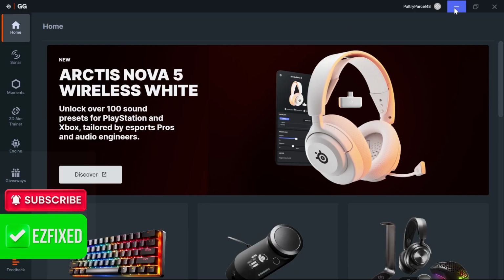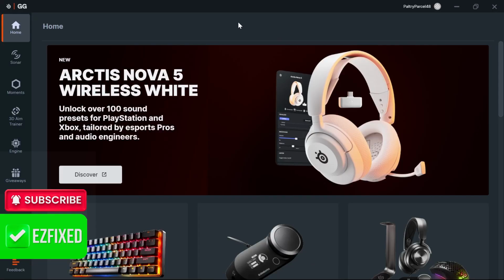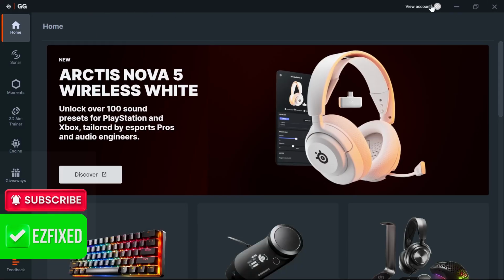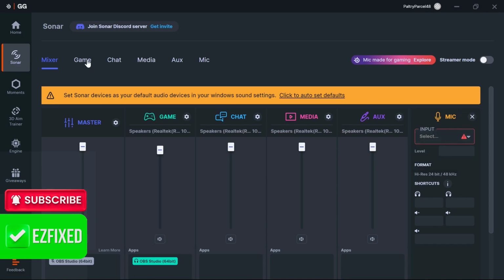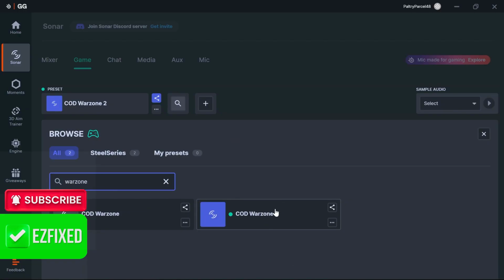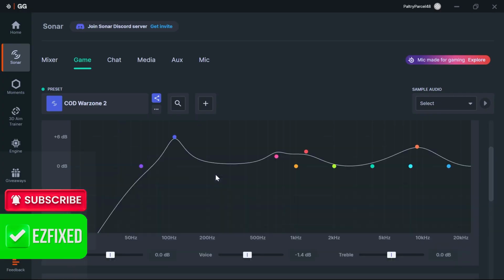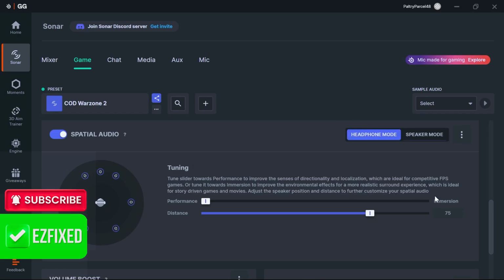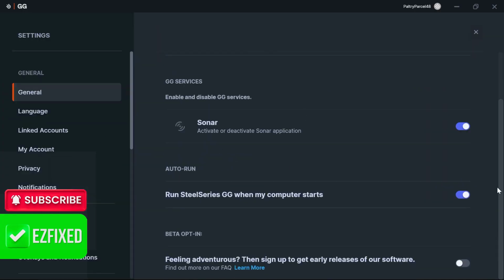How to Enhance Gaming Audio With SteelSeries Sonar Settings [Quick Guide]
In this video I will show you How to Enhance Gaming Audio With SteelSeries Sonar Settings [Quick Guide]